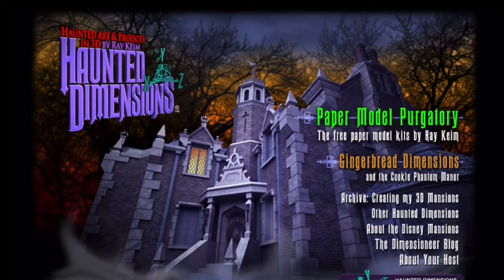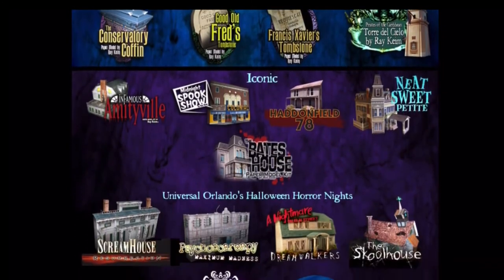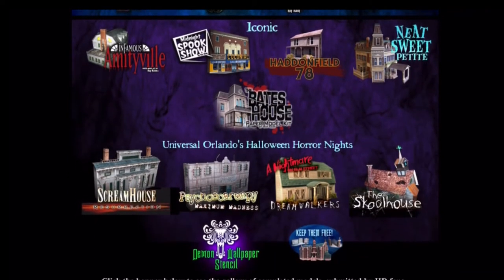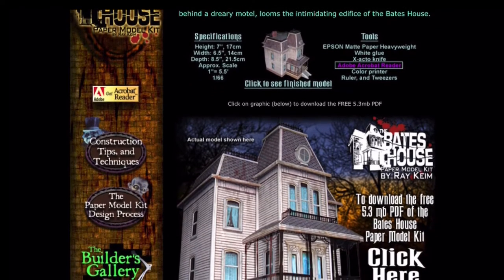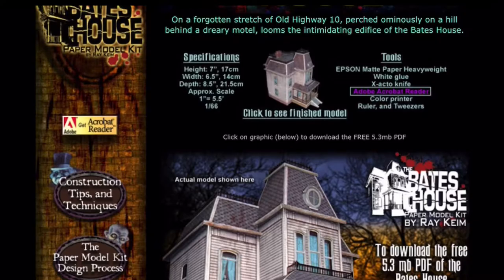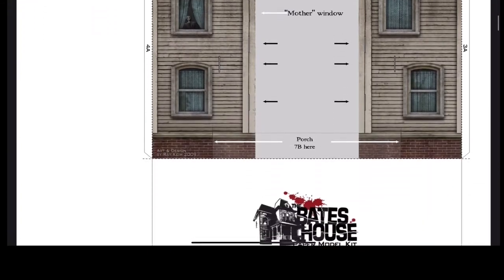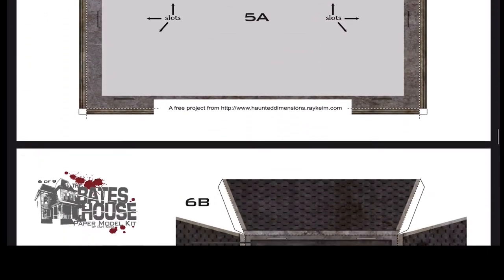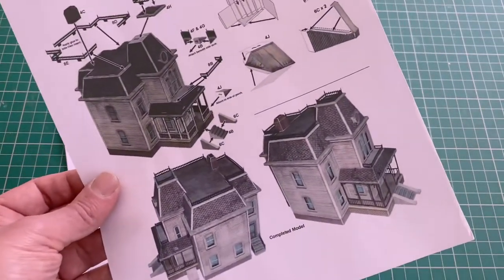HOW TO BUILD A MODEL NORMAN BATES HOUSE FROM PYSCHO - TIME LAPSE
On a forgotten stretch of Old Highway 10, perched ominously on a hill behind a dreary motel, looms the intimidating edifice of the Bates House that you too can now download and build!

Today I build this paper model of Norman Bates' House from the famous Alfred Hitchcock film "Pyscho".

I am not affiliated with the website but if you fancy giving it a go then head to Ray Keim's website for this and a huge selection of other models including variation's of Disney's Haunted Mansion in the link below. All you need is a colour printer, craft knife, card, glue and a little skill but most of all just enjoy it!